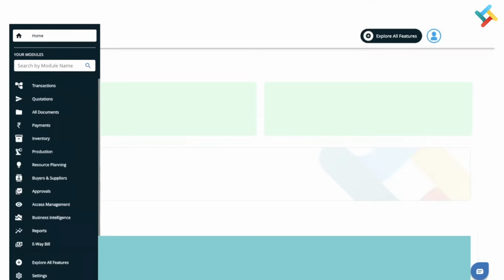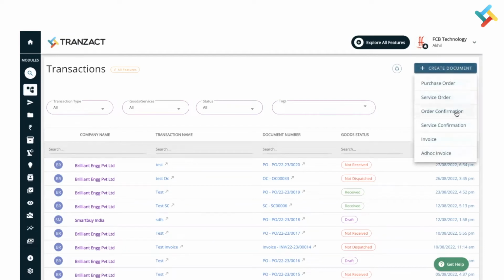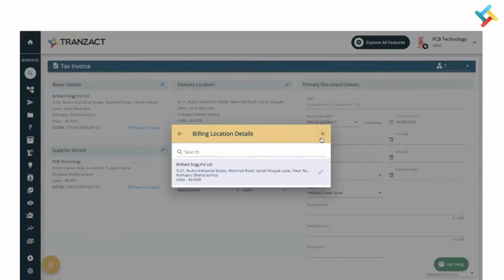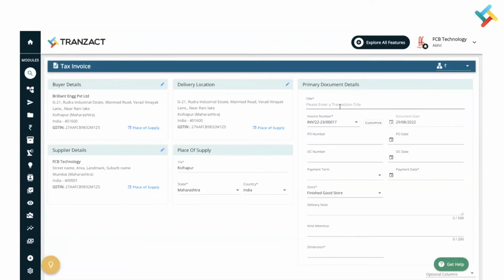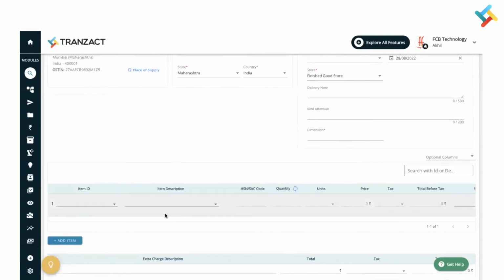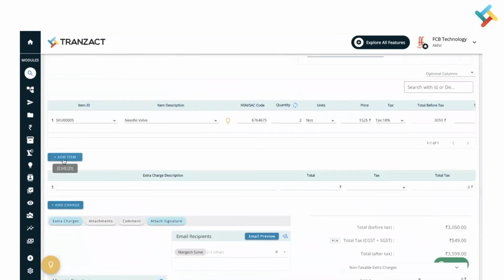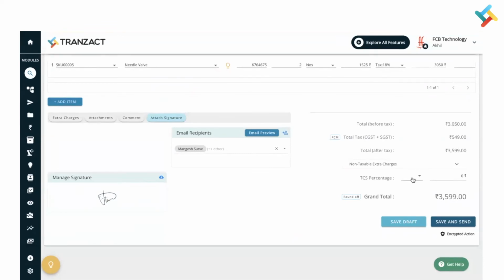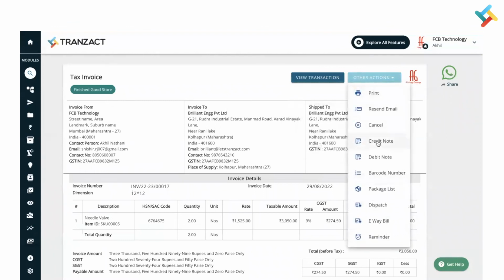How to create Direct Invoice on TranZact?